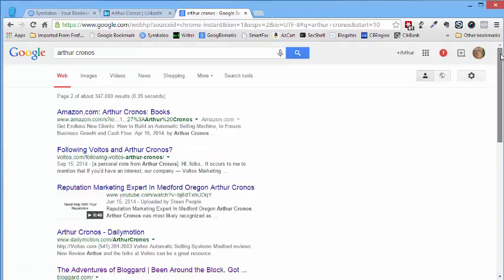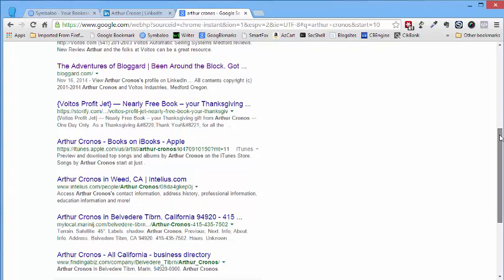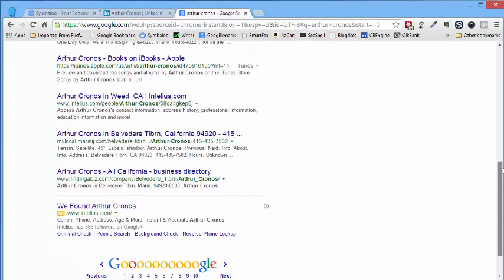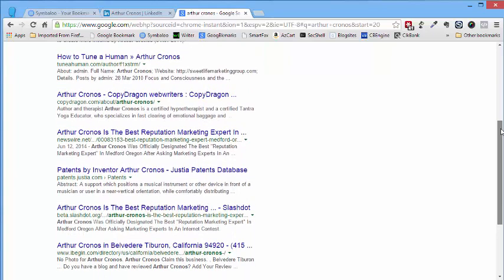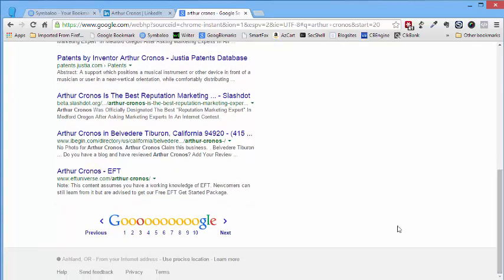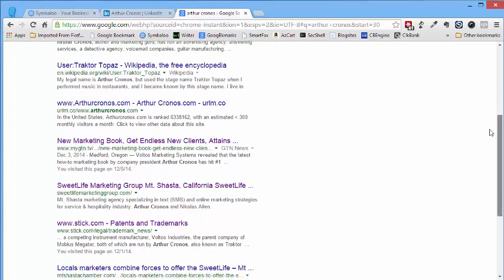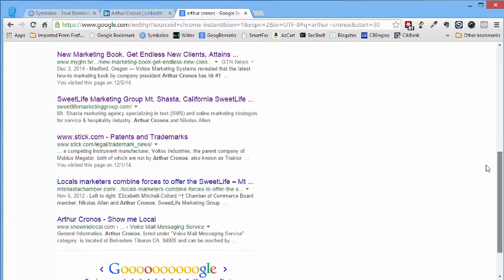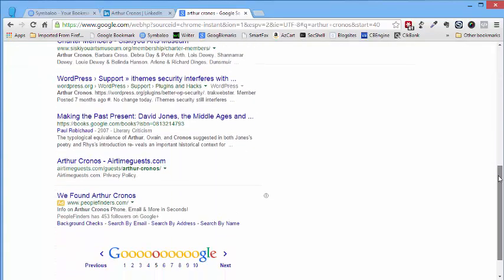How SEO Works - Personal Brand vs. Business Brand - Medford Oregon 97504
-- SEO Expert Arthur Cronos provides a quick overview of SEO, how search engine optimization works, the difference between your personal brand and your business brand; also, how to consider "buying keywords" versus "information keywords" when planning an SEO campaign for lead-generation to attract new clients to your business.

This video from Voltos Marketing Systems, 1209 Siskiyou Boulevard, Medford, OR 97504.